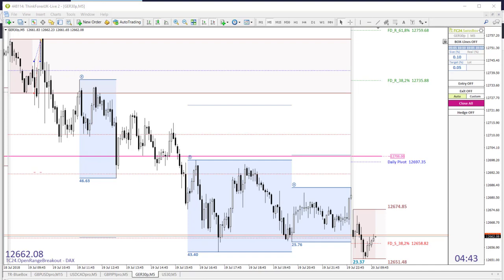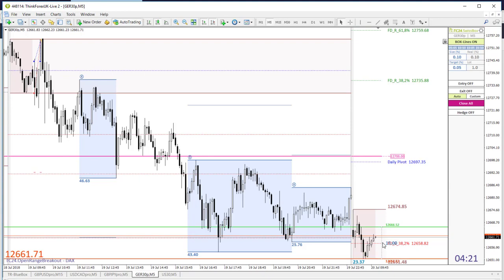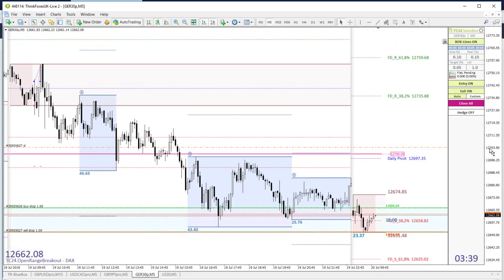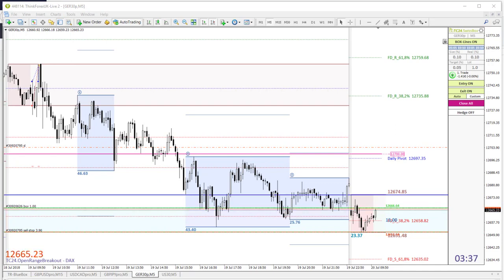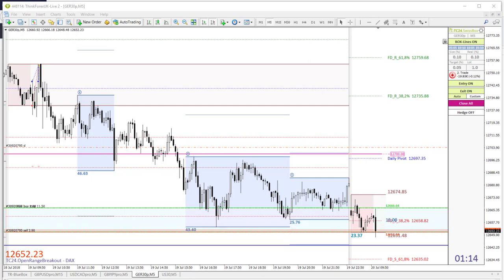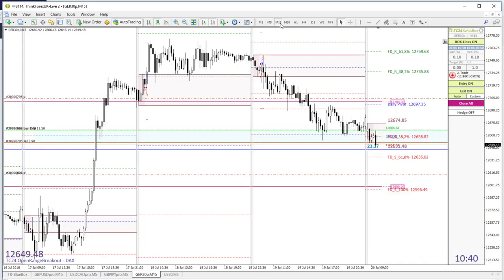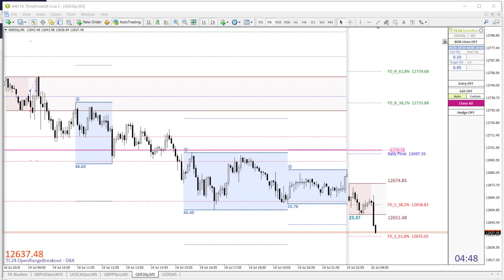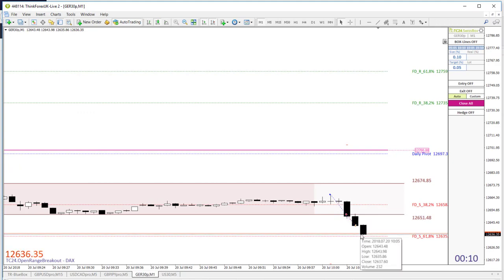TradersClub24 Dax Open Range Breakout Live Trade 20th July 2018 (Daytrading / Forex / Dax)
-TradersClub24-

With over 975 members, TradersClub24 is one of the largest live trading communities in Switzerland, Austria and Germany. After many years of experience as a trader and trainer in the field of trading, there is only one way for us to convey success to private traders: clear strategies that we execute on a daily basis in our trading room, traceable and transparent for you and together with our club members and guests. The trading strategies are implemented consistently in the live trading room and thus you not only have a trainer who controls your trades directly, but you are live with every decision and can interact with the coach. So you have the opportunity to look over the shoulders of the experienced team of TradersClub24 and to exchange views within the TradersClub24 community.

The live trading room from TradersClub24 is moderated by Carlos Martins. We start the trading day together from 8:25am CET with the welcome of the guests and club members. If there is a signal in another TC24 strategy, we will of course trade it. A prerequisite for the trades is a clear setup and a certain dynamism and volatility in the markets. At 8:50, we prepare for the market opening in the Dax at 9m CET with SwissBox and place our pending orders. Later in the day, we will watch the markets with the TC24.BlueBox, Heikin-Ashi strategy with the MasterTemplate III, the Kijun-Sen strategy and the Swing Daily Strategy Pro. The live trading room is usually open until 5pm.

-Markus Live Trading Diary-

The TradersClub24 presents the Markus Live Trading Diary with a planned daily profit target of 0.25% calculated on the account balance. Please note that this is a pre-launch of our colleague Markus and this is NOT the actual TC24 live trading room. The aim is to give people interested in trading a first insight into how to deal with one of (SwissBox strategy) our different trading strategies. These are not direct trade recommendations, therefore the stream is delayed by 30 seconds.

If you have any questions about theTC24.BlueBox, you can reach us by phone from 8:30 - 17:30 CET by phone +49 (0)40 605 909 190 or by email , or via the contact form on our homepage.

Good trades!